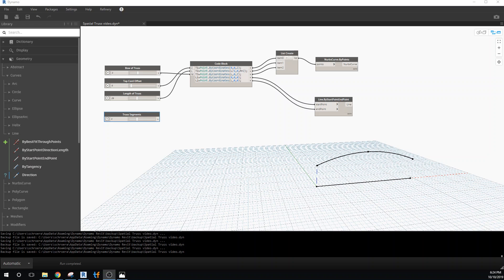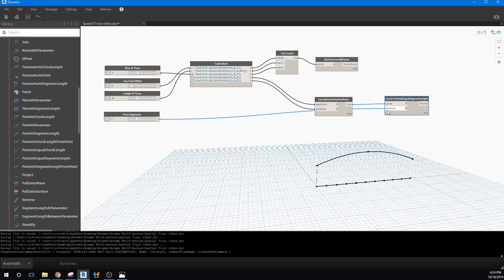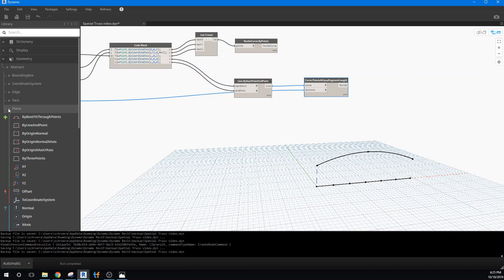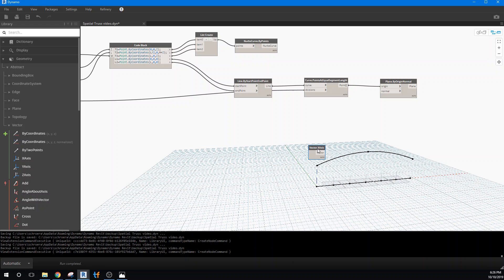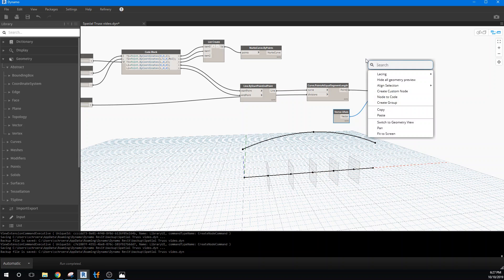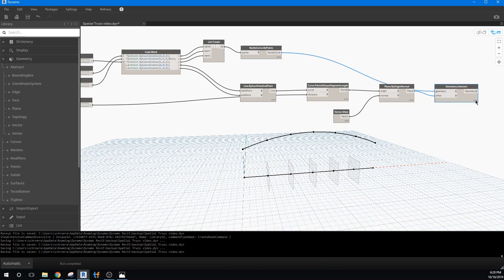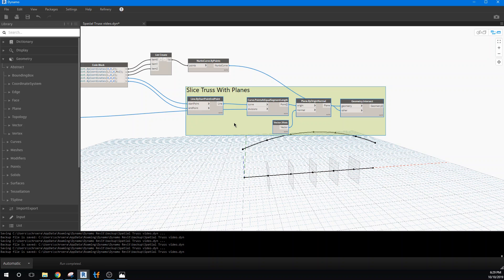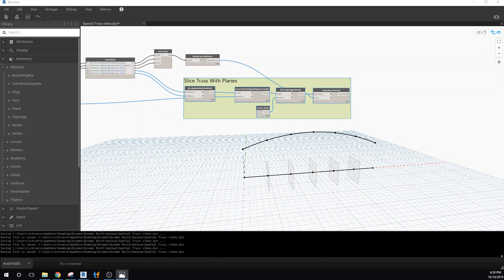ASC 11 3 Segment Truss 7min